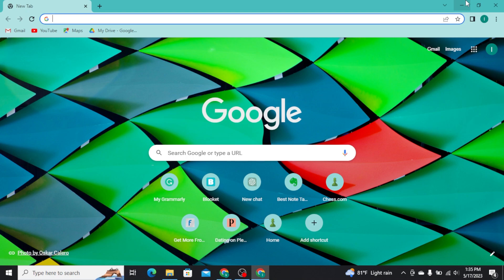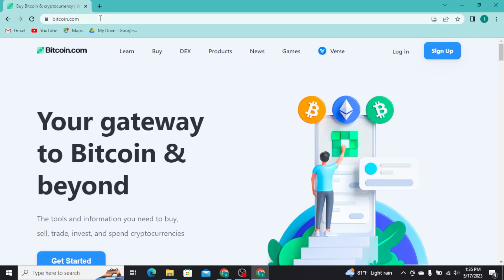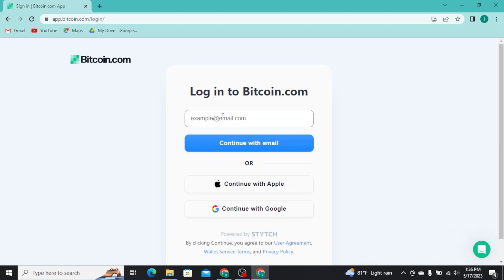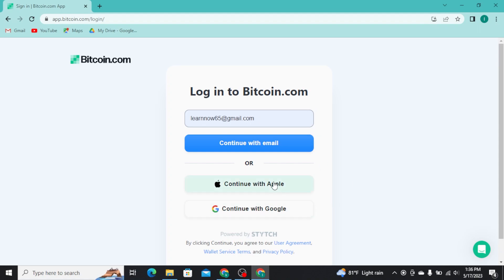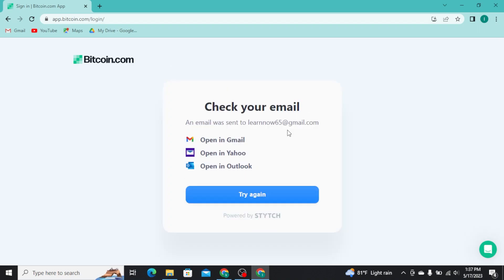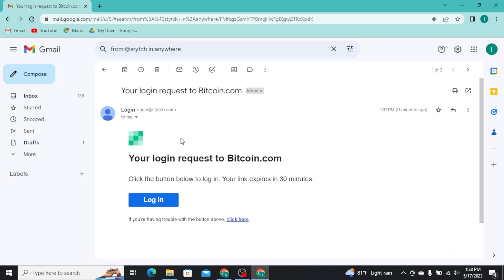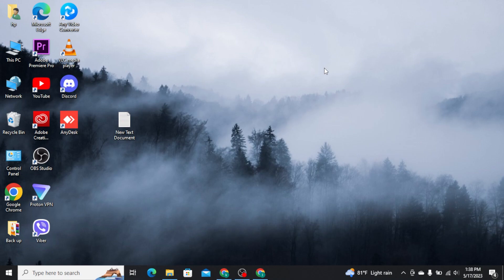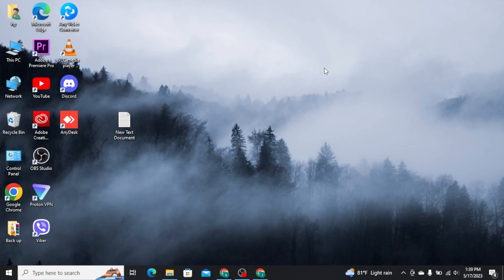How to Login Bitcoin.com Wallet Account 2023? Bitcoin.com Wallet Login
Welcome to our comprehensive tutorial on logging in to Bitcoin.com! In this step-by-step guide, we'll show you how to effortlessly access your Bitcoin.com account, providing you with the key to your crypto kingdom and empowering you to take control of your Bitcoin journey. Whether you're checking your portfolio, making transactions, or exploring the world of cryptocurrencies, knowing how to login to Bitcoin.com is essential for seamless and secure access to your digital assets.